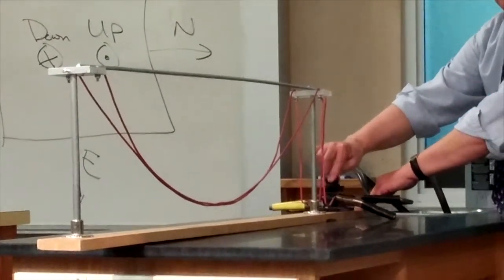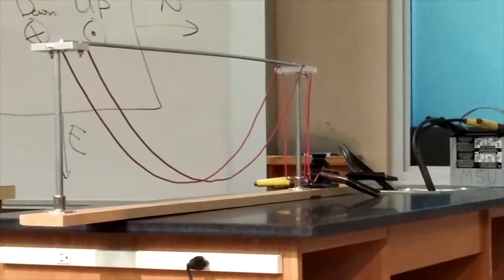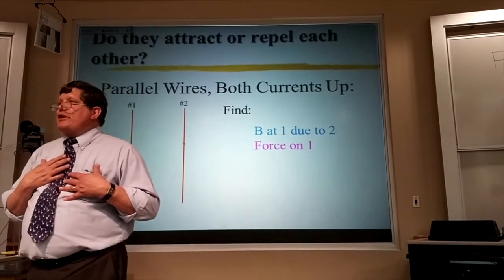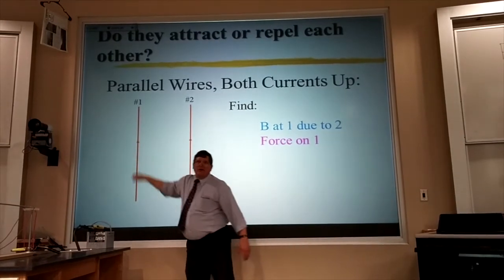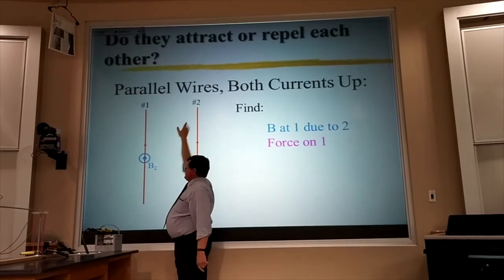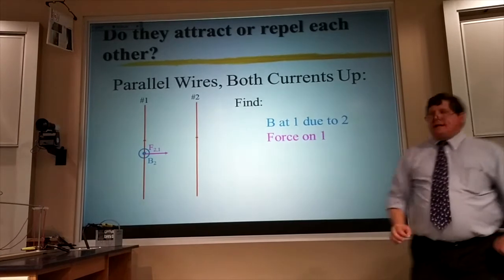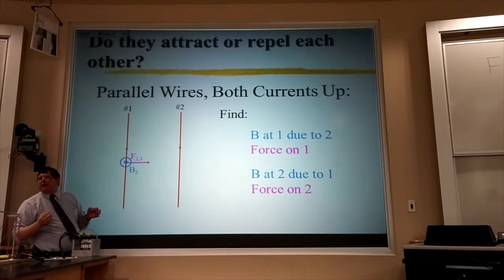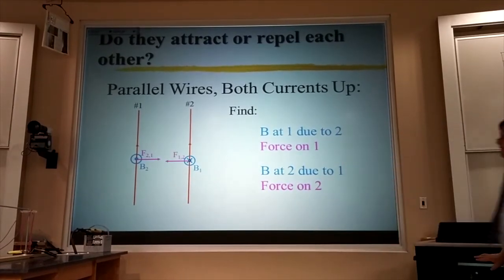Parallel Wires Demo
The magnetic force between two current-carrying wires is demonstrated and explained.